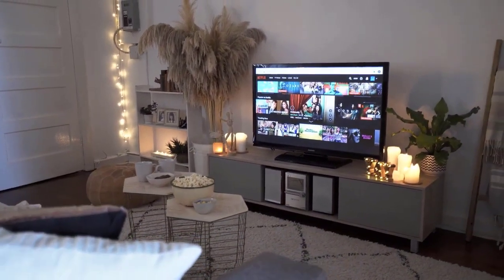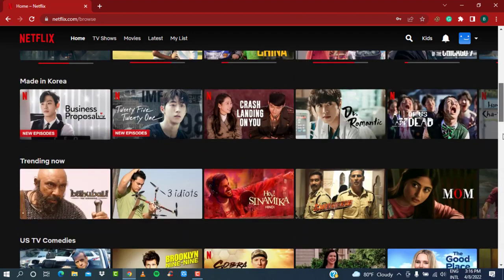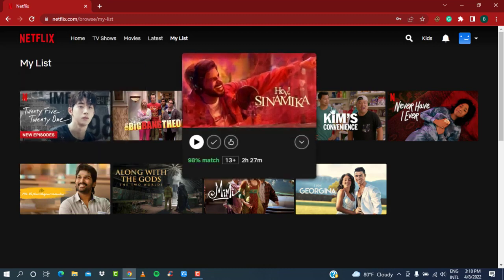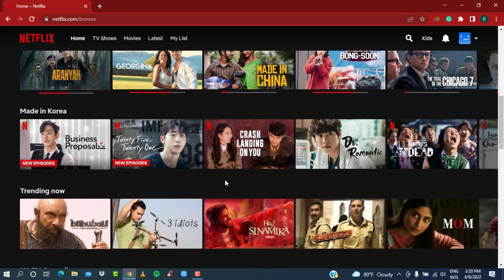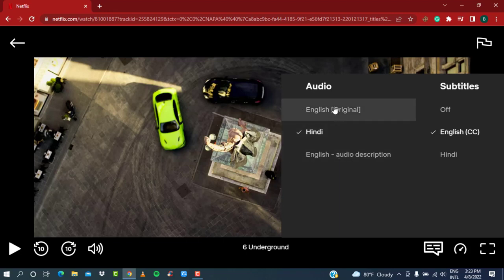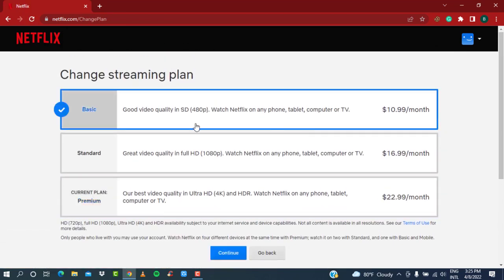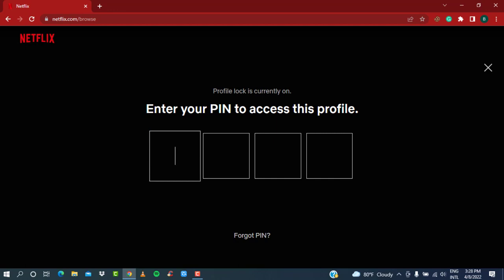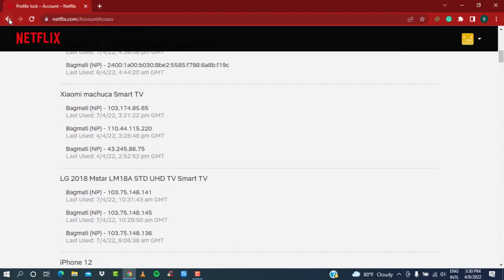How to Use Netflix | Beginners Guide to Use Netflix !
In this tutorial video, I will quickly guide you on how you can use Netflix as a beginner.

Netflix is an online subscription streaming service where viewers can watch their favorite shows and movies without compromising quality and speed. If you want to begin watching movies and your favorite shows on Netflix, then do follow through till the end of this tutorial. We have put together some of the basic features such as the registration process and many more in this short video. So make sure to watch this video till the end.

0:00 Introduction | What is Netflix?
0:32 How to Download / Login / Create an Account
8:25 Editing Profile Settings
10:44 Netflix Hidden Features
13:42 Final Verdict & Conclusion